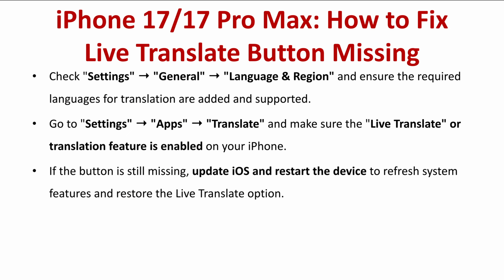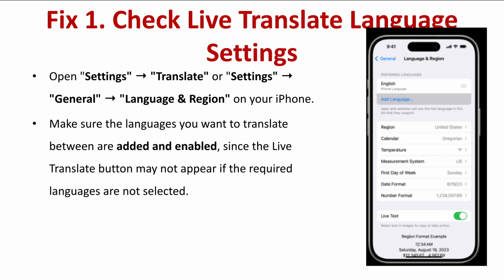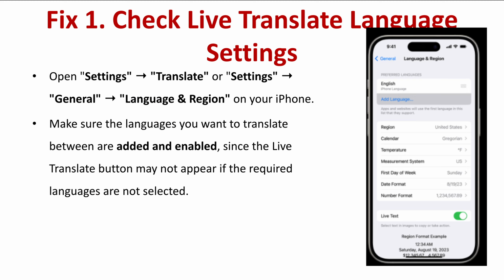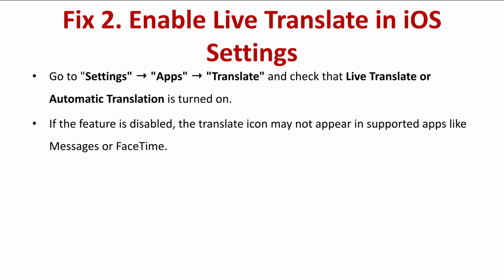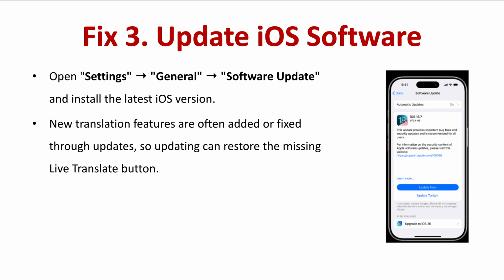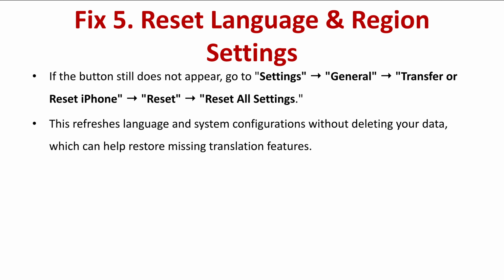iPhone 17/17 Pro Max: How to Fix Live Translate Button Missing – Language & iOS Settings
In this informative video, we delve into the common issue of the missing Live Translate button on the iPhone 17 and iPhone 17 Pro Max. If you are experiencing difficulties with this feature, we will guide you through the necessary steps to restore it. We will explore the relevant language and iOS settings that may be affecting the availability of Live Translate. Whether you are a new user or an experienced iPhone owner, this tutorial will provide you with the insights needed to enhance your translation experience.